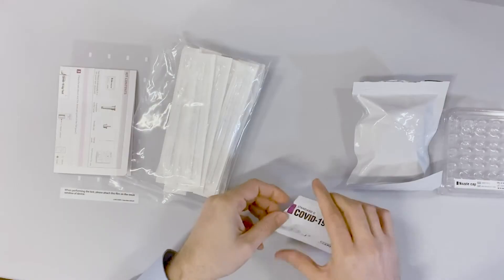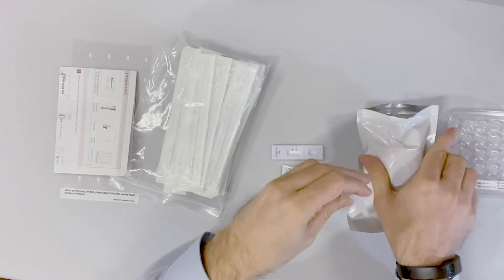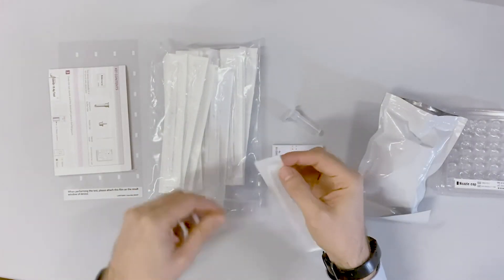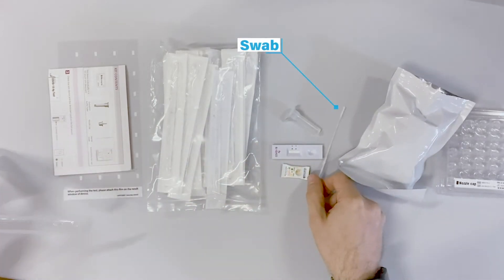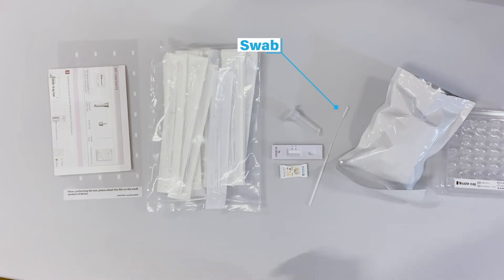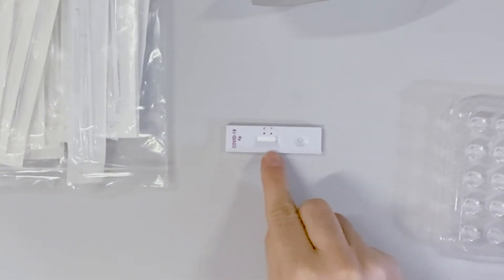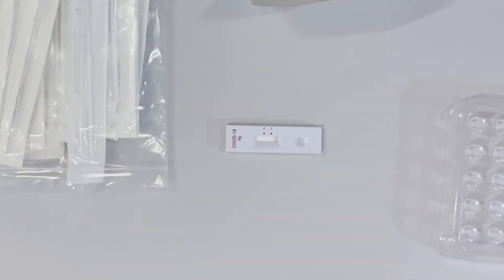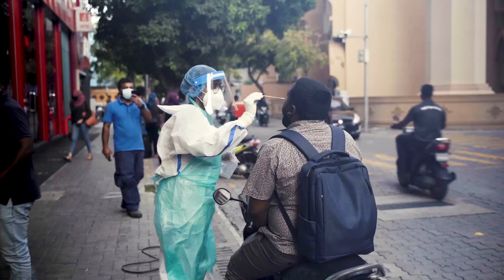Unboxing: COVID-19 Rapid Diagnostic Kit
Since the start of the pandemic, labs around the world have been using molecular tests to detect the virus that causes COVID-19. Manufacturers have been working to develop reliable but less expensive and faster diagnostic tests as an addition to the current countries’ toolkits to help expand access to testing and decreasing delays in diagnosis. Instead of detecting the virus itself that causes COVID-19, these tests detect proteins called antigens that are specific to the infection. While these tests provide an almost definitive result, they have a relatively high cost, and require a laboratory infrastructure, and sometimes can take up to several days to receive a result. In addition to molecular tests, UNICEF is now procuring and supplying these kits to countries to help them in their response to limit the spread of the pandemic.